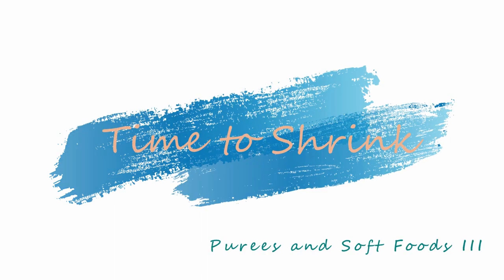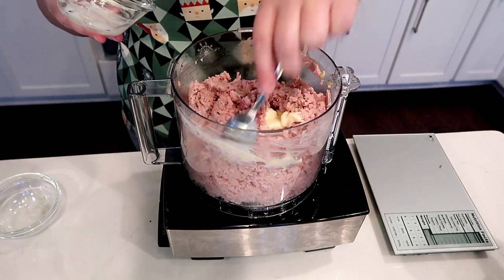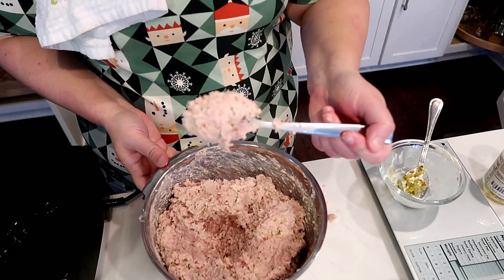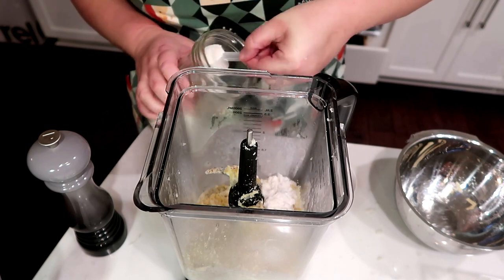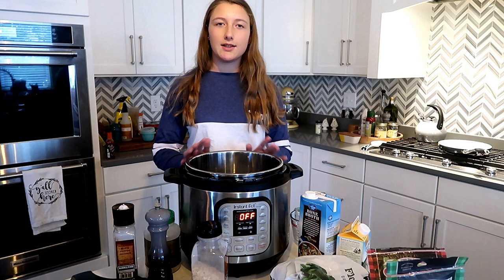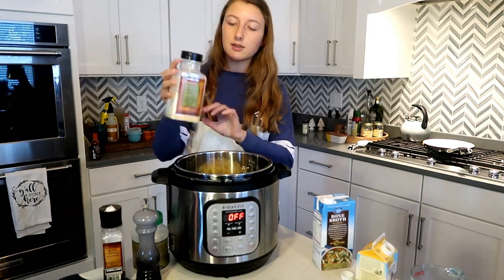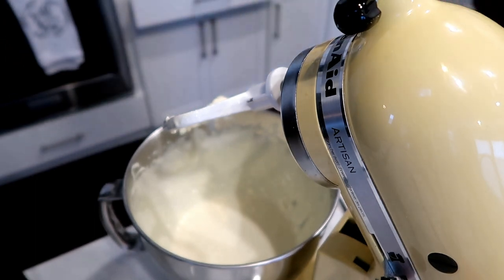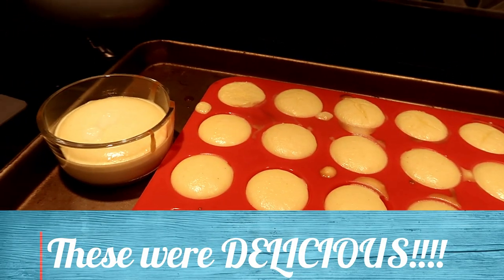VSG What to Eat Purees and Soft Phase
Here is my third vlog all about ideas on what to eat Post op Weight Loss Surgery as a VSG or Bariatric patient.
Pureed Diet Part Three - Recipes
All recipes are LOW CARB and HIGH PROTEIN

Ham Salad
*** so the macros were not so awesome on this, I would add some unflavored protein powder to each serving***
9 oz ham ( thick cut like a holiday ham), roughly chopped
1 small Jar Dill Pickle Relish ( no sugar)
12 oz Mayonnaise ( I used a coconut oil based mayo )
2 Tbsp Gentle Sweet ( or your choice of low carb sweetener alternative - gentle sweet is a xylitol and erythritol mix that is twice as sweet as regular sugar)

Throw all in a food processor and process till you get the consistency you desire ( if you are new to purees make sure it very pureed, if you are on soft stage it can be a tad chunky still…)
MACROS (per 24 servings)
122 CALS 2.5 PROTEIN 1.6 NET CARBS 12.1 FAT

Egg Salad
(not on vlog but a great thing for this stage)
1 hard boiled egg, roughly chopped
1 tbsp mayonnaise
½ tbsp Dill Pickle Relish
1 tsp mustard
Throw in a food processor and pulse away for a puree, or for soft stage just use a fork and mash it all together well
MACROS
180 CALS 6.5 PROTEIN 1 NET CARB 16.5 FAT

Protein Cheesecake Bites ( low carb)
1 block cream cheese softened ( I used ⅓ less fat)
1 whole egg, 1 egg yolk
½ cup sour cream ( i used full fat, feel free to use whatever you wish)
½ cup 0% vanilla yogurt ( I used Yoplait YQ here)
2 scoops Genepro unflavored protein powder
1 tsp vanilla
Juice and zest of one lemon ( I used lemon pound cake ooo flavors instead)
¼ cup Gentle Sweet ( or your choice of sweetner- original recipe called for ½ cup sugar substitute)
Combine cream cheese and egg and beat till well mixed.
Stir genepro into yogurt till well combined.
add  yogurt and remaining ingredients up to sugar and beat well till combined.
 Lastly add sugar substitute and again beat until well combined, scraping down sides of mixer a few times.
Recipe make 12 regular sized cheesecake muffins, I instead divided into 24 mini muffins.
MACROS for 12 regular size
108 CALS 8.4 PROTEIN 4.5 NET CARBS (thats mostly from the xylitol I am counting) 7.6 FAT

3 cups chicken bone broth
8 cups broccoli ( frozen or fresh, florets)
1 cup heavy cream ( or could use milk)
2 tbsp dried onion
Garlic powder, salt and pepper to taste
3 cups Sharp cheddar, shredded
Combine all in instant pot. Set to Soup 15 minutes.
( could do on stove as well - would just combine all and heat over medium low until finished)
MACROS for 12 portions
209 CALS 11 PROTEIN 3.5 NET CARBS 16.5 FAT
( could way up protein by adding some unflavored protein powder to each serving)